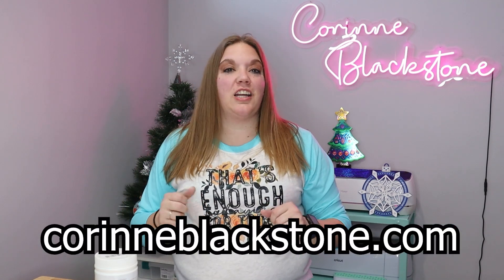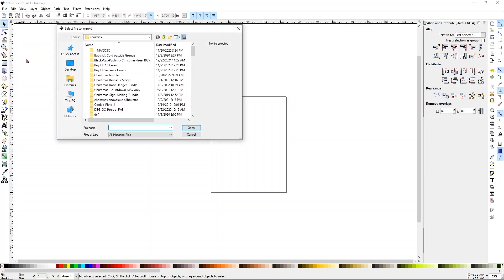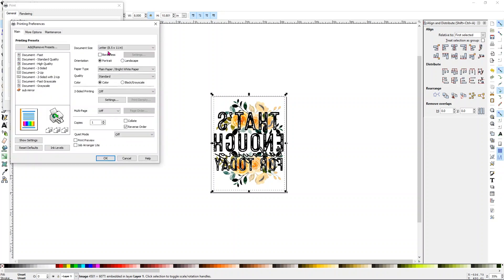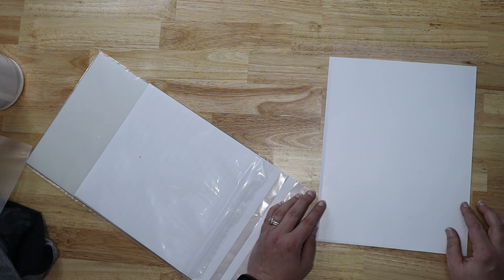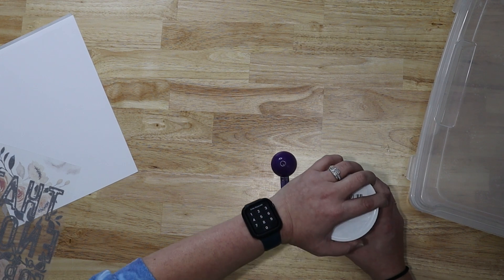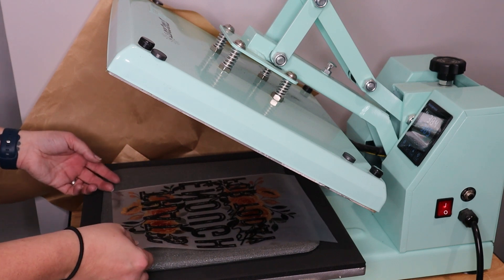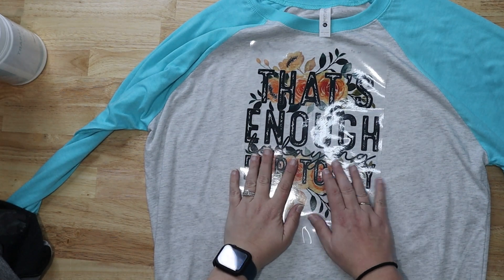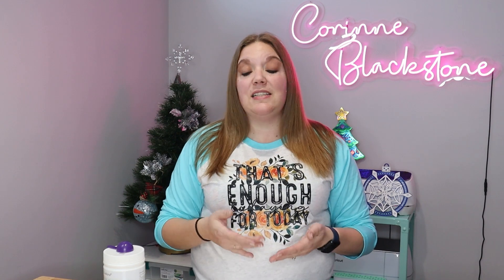How to sublimate on 100% cotton shirts with DTF film and powder sublimation hack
Do you hate polyester? I do too! This hack is going to change your life when it comes to sublimation designs. I have to say I was skeptical at first nut once I did it I don't know if I want to go back to using polyester at all!
This hack using DTF film and DTF powder makes it possible to have super gorgeous colorful designs on your cotton shirts! I will show you how to print your sublimation design to the DTF film, how to apply the powder safely to the film. You will also see how to activate the powder for pressing and then how to finally press it to your garment !

SUPPLIES
DTF FILM
DTF POWDER